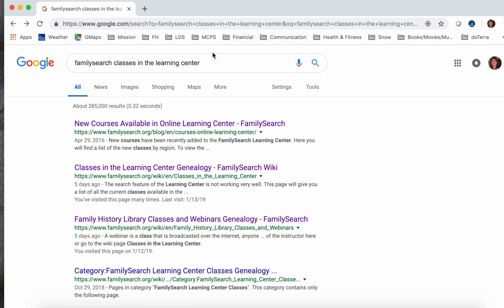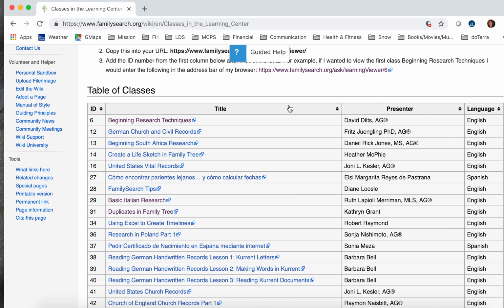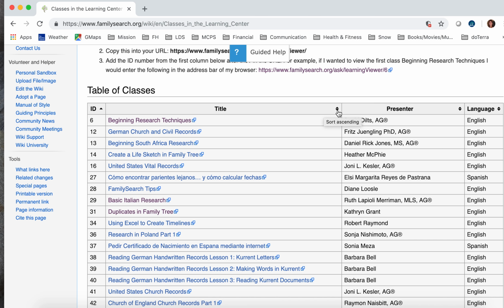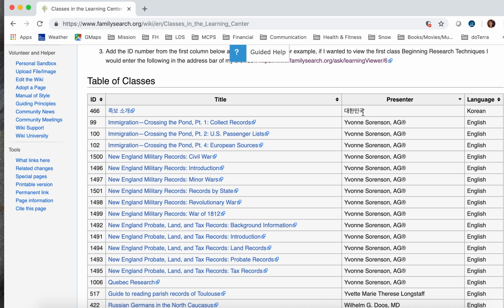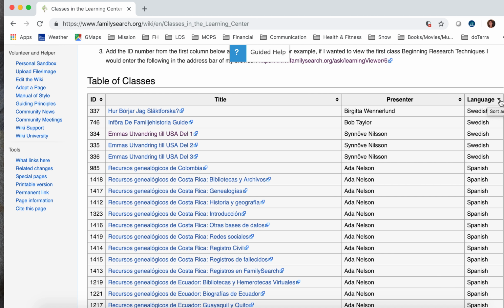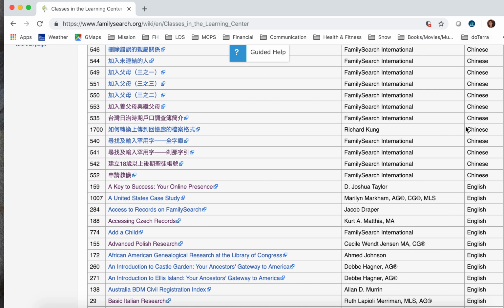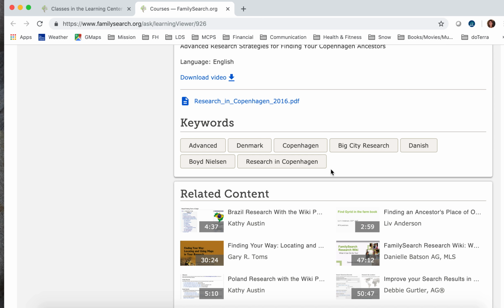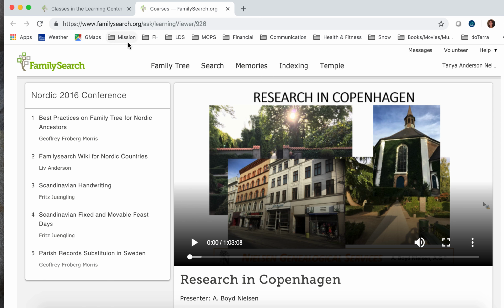How to Locate Recorded Classes in FamilySearch's Learning Center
This video shows how to navigate the "Classes in the Learning Center" page on FamilySearch's Wiki. This includes classes in several languages including Chinese, English, French, German, Italian, Korean, Norwegian, Portuguese, Russian, Spanish, and Swedish.